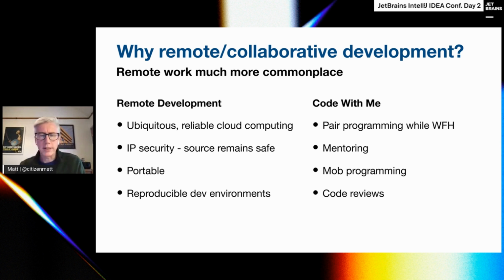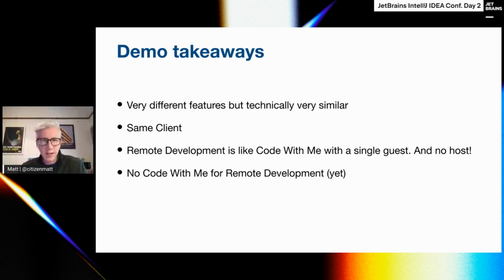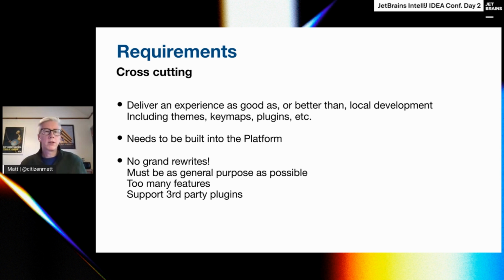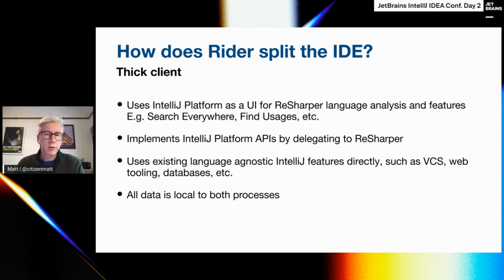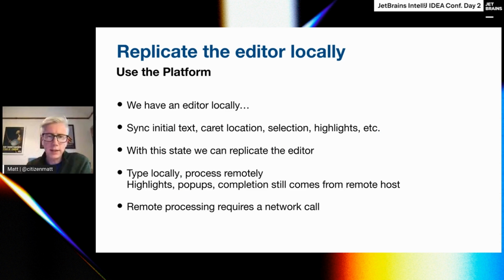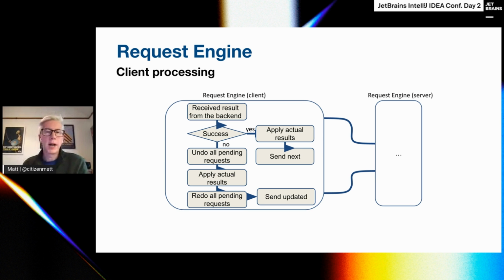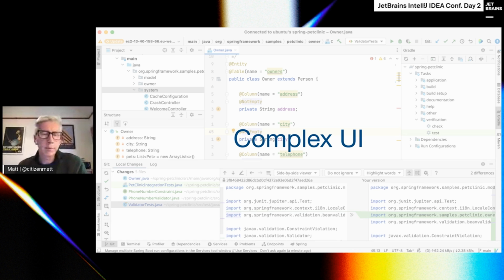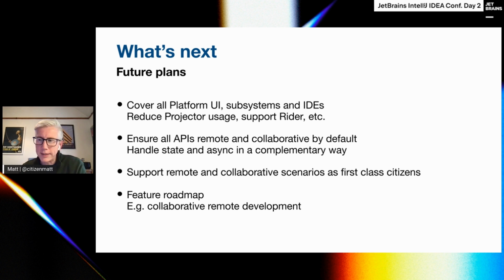IntelliJ IDEA Conf 2022 | Wish You Were Here: Stories of Building a Remote Development IDE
Working from home is here to stay, so your IDE needs to work remotely, too. But how do you take an IDE platform that you’ve spent the last 21 years building, split it in half, run part of it on a remote server, and the rest on a laptop? That’s what JetBrains has just done with Gateway, the remote development feature in all JetBrains IDEs, such as Rider, IntelliJ IDEA, and WebStorm. What’s their secret?
Let’s look at the fun stuff – how it works. We’ll dive into the architecture and find out how to solve the problem of running an IDE remotely but interacting with it like a local application. We’ll also discuss how collaborative editing fits into all of this the process of creating an IDE that multiple editors can all use at the same time.

Speaker: Matt Ellis (Developer Advocate at JetBrains)

00:00 - Introduction
01:53 - Presentation